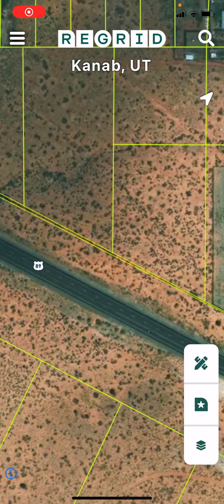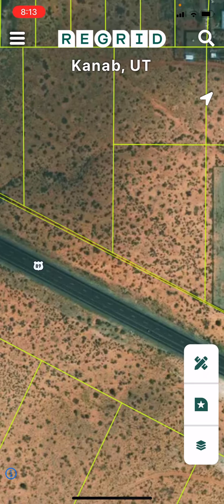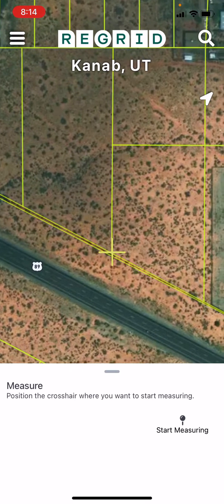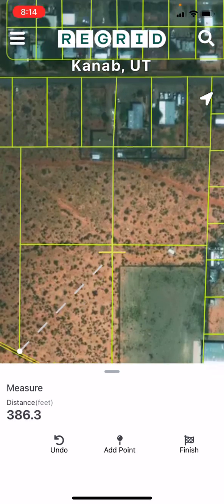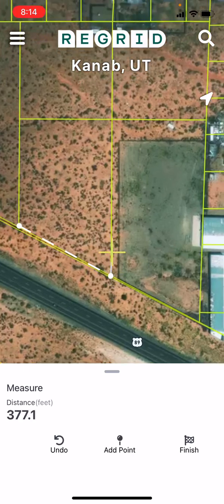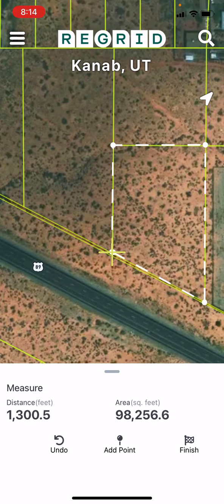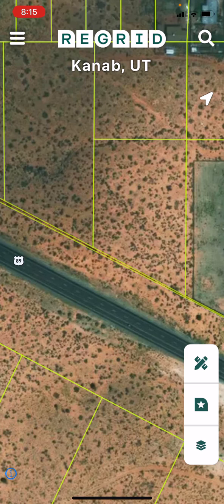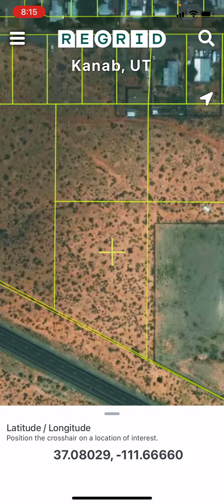Measure Distance, Area, and Find Lat/Long - Regrid Property App (Mobile)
Tools on the Regrid Property App make working with land parcel data easy. Quickly measure distance and area, or find the lat/long of a particular point.